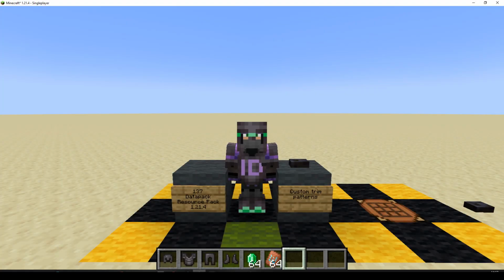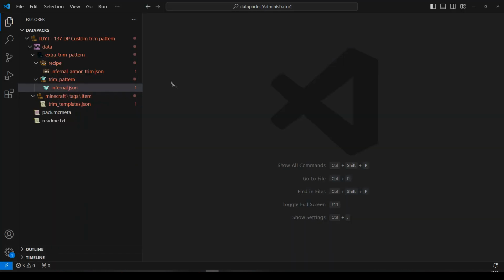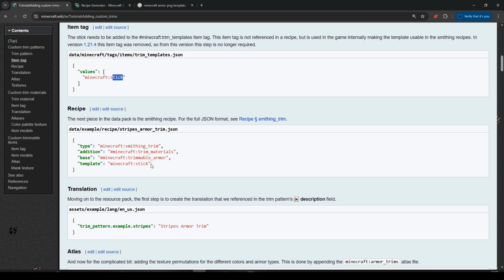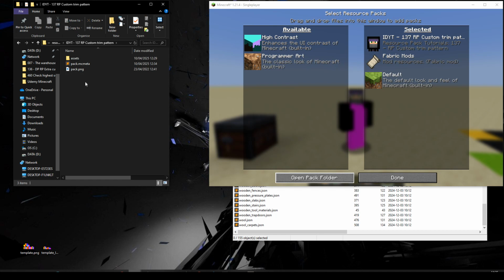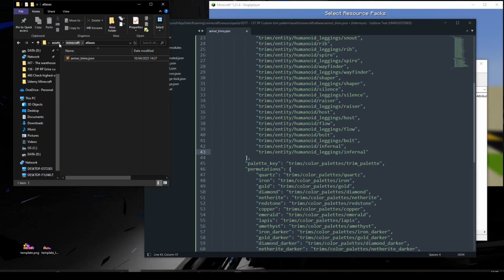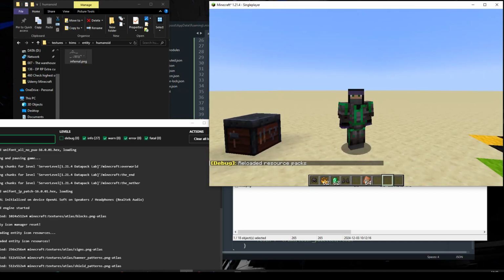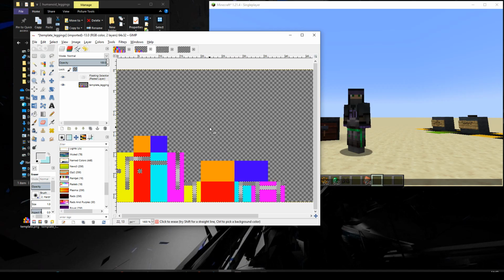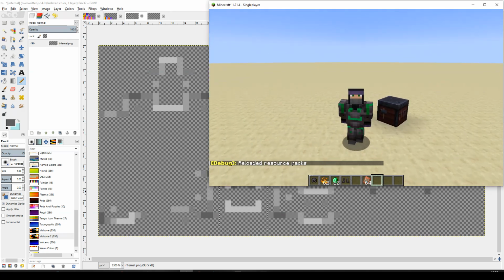137: DP RP Custom trim pattern [Minecraft 1.21 Datapack]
Ep137: Adding our own custom trim pattern to armour.

00:00 Intro
00:55 DP Folders and files
03:25 DP Trim Pattern infernal
06:30 DP Tag List trim_templates
07:45 DP Recipe infernal_armor_trim
11:10 RP Files pack.png and pack.mcmeta
12:15 RP Atlas armor_trims
15:55 RP Files infernal.png
19:05 Waffling about editing the texture files